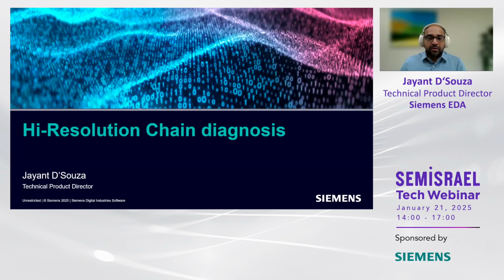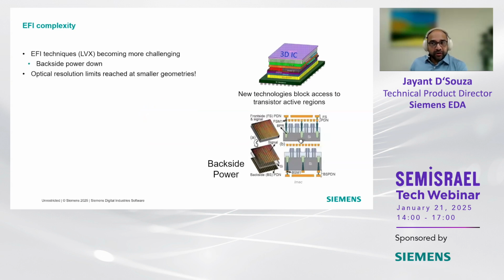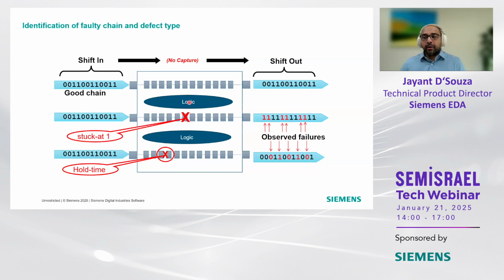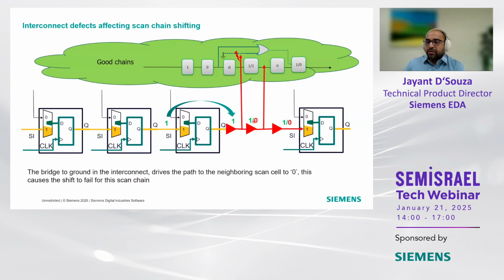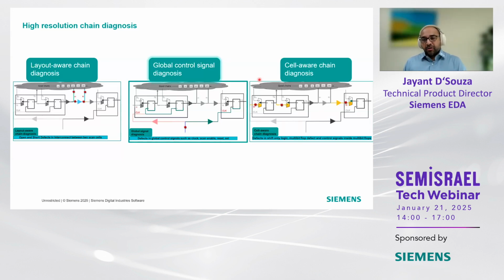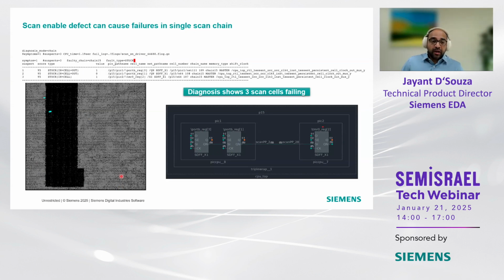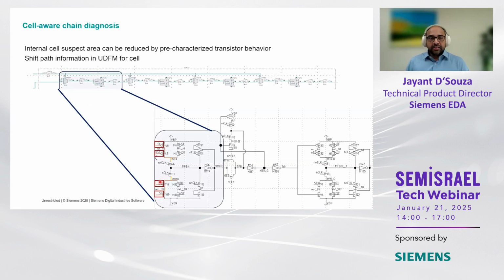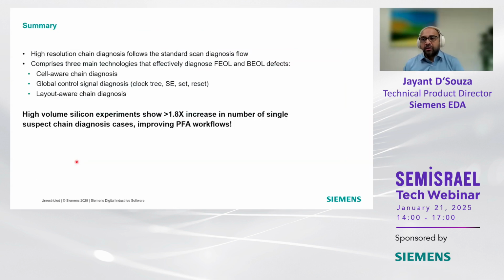Discover Hi Resolution Chain Diagnosis from Tessent | SemIsrael Tech Webinar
Presenter Jayant D'Souza, Technical Product Director, Tessent, Siemens EDA |
Summary: An introduction to Hi-Resolution Chain Diagnosis.

Chain diagnosis is a powerful tool to localize manufacturing defects that cause scan chain shifting to fail. In this talk, we will explore 3 new technologies that further advance the localization of chain defects.

Scan Test, Scan Diagnosis, Chain Diagnosis, Clock Tree Defects, Transistor Defects, Yield Analysis, Fault Isolation.

Tessent Silicon Lifecycle Solutions is a division of Siemens EDA (Siemens Digital Industries Software).